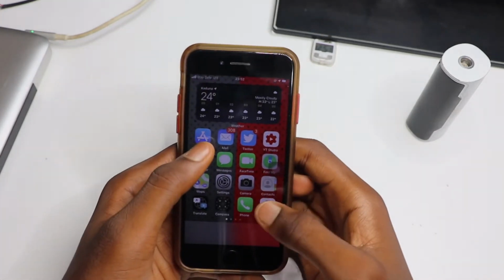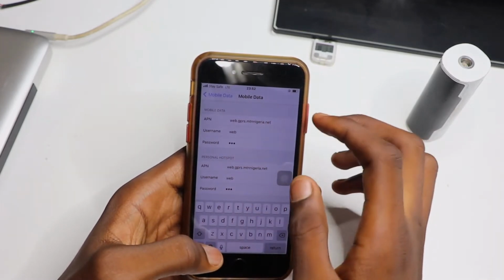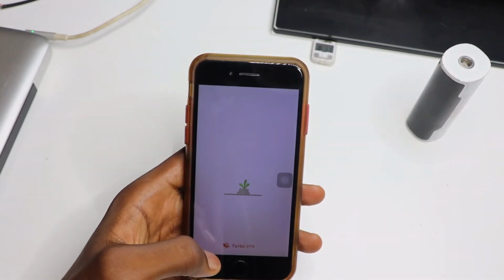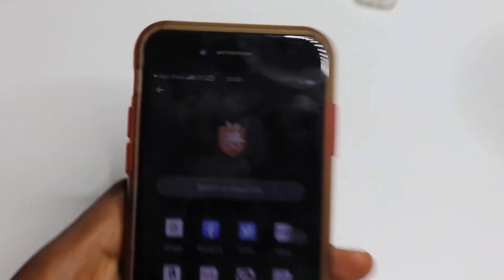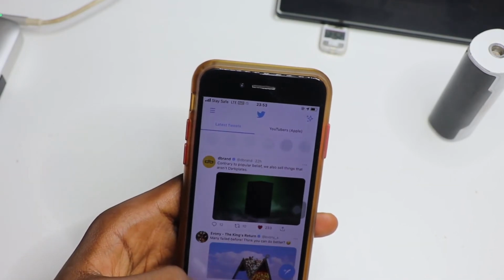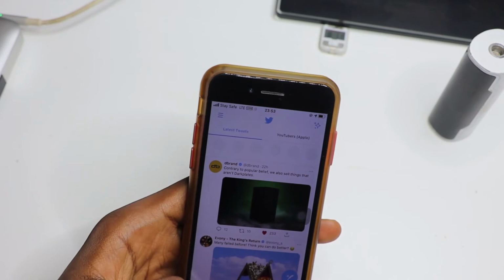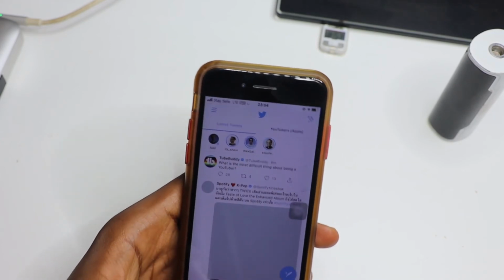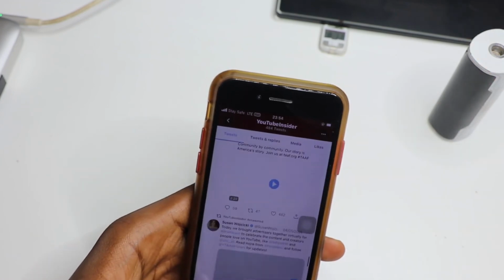How to do TWITTER in NIGERIA even though it’s BANNED 🇳🇬.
How to do Twitter,Twitter hacks,how to do Twitter in Nigeria,Nigeria bans Twitter,VPN Hacks,How to use vpn,how to change vpn,best vpn app